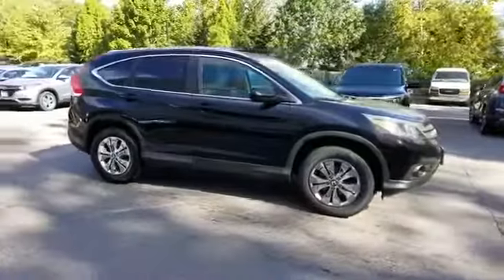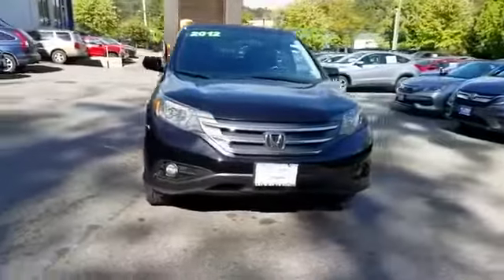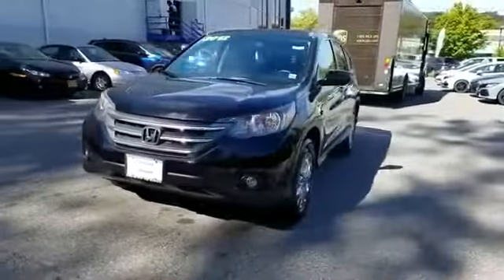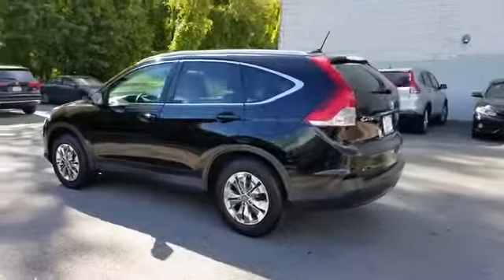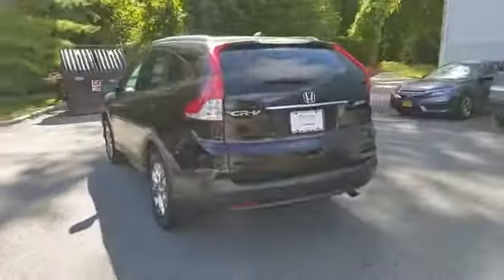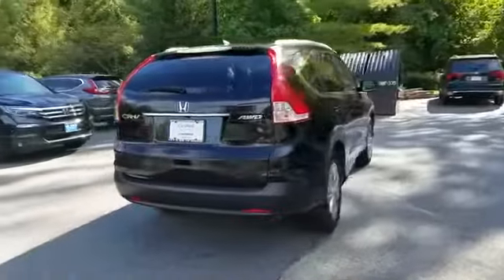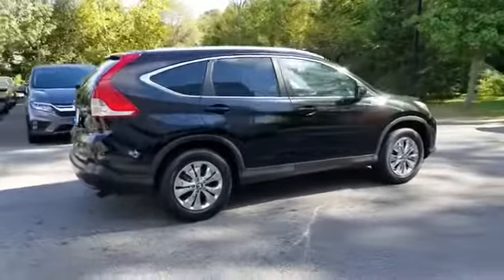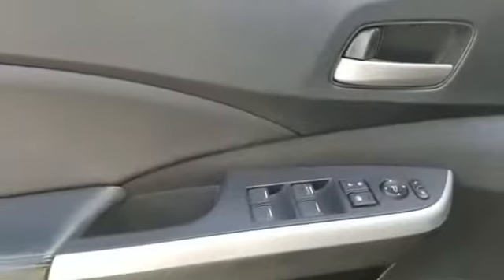2012 Honda CR-V EX-L Mt Kisco, Bedford Hills, Tarrytown, White Plains, Greenwich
2012 Honda CR-V EX-L Mt Kisco, Bedford Hills, Tarrytown, White Plains, Greenwich CR-V EX-L, 4D Sport Utility, 2.4L I4 DOHC 16V i-VTEC, 5-Speed Automatic, AWD, Crystal Black Pearl, and Leather. Looks and drives like new. Yeah baby! Mount Kisco Honda is proud to announce a MARKET VALUE PRICING philosophy. We use real-time Internet price comparisons to constantly adjust prices to provide ALL BUYERS the BEST MARKET VALUE vehicle's possible. Want to save some money? Get the NEW look for the used price on this wonderful 2012 Honda CR-V. It's got that fresh aroma that indicates the previous owner probably kept it spotless and was a non-smoker. Plentiful headroom and legroom. Automobile Magazine says the CR-V shines on inherent goodness. This SUV is nicely equipped with features such as 2.4L I4 DOHC 16V i-VTEC, 4D Sport Utility, 5-Speed Automatic, AWD, CR-V EX-L, Crystal Black Pearl, and Leather. Our pricing is HAGGLE FREE. We price them right and as a result it allows us to sell more for less. Our entire team is willing and able to help you.